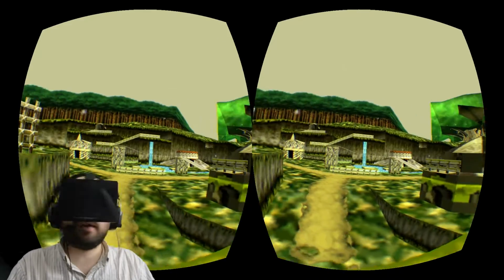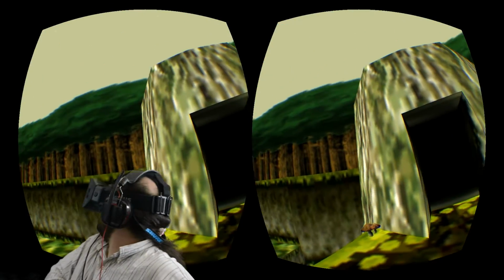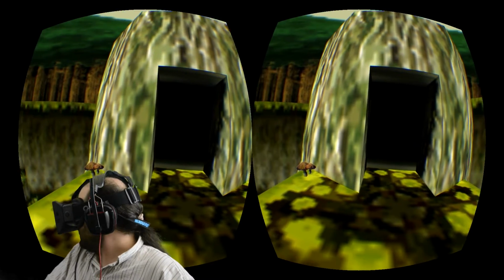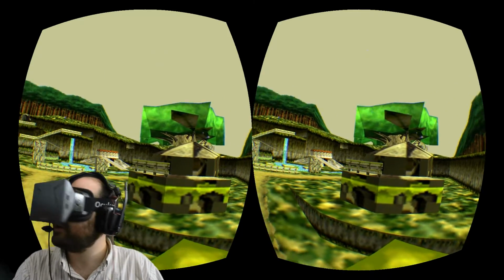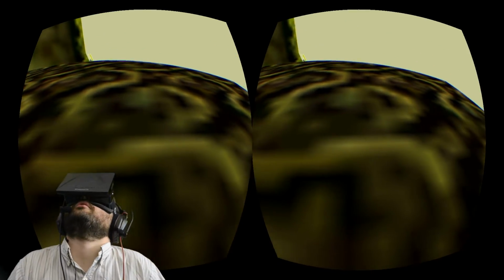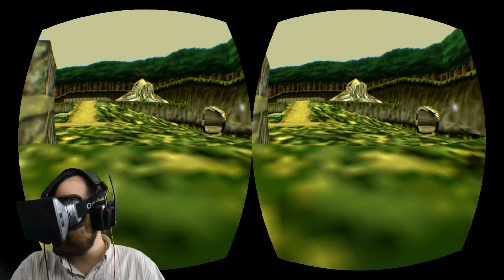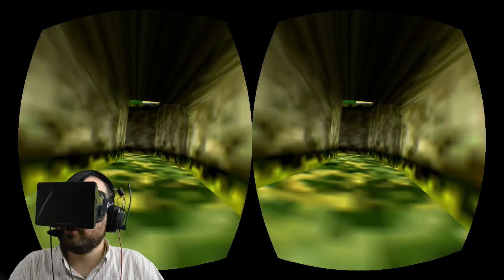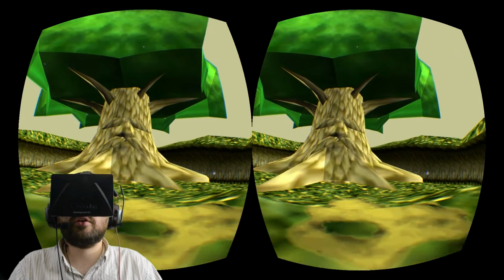Oculus Rift DK1 - Kokiri Forest (1080p)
I visit the Kokiri Forest from The Legend of Zelda: Ocarina of Time, but in virtual reality in the Oculus Rift! Although the NPCs and HUD are missing, there is an indefinable new atmosphere that really adds something to the original.

Resolution note: The video is recorded at 1920x1080, but inside the Rift Dev Kit I see the image at only 1280x800.

Title music: Eric Steuer - "Bust That Rap Like Nobody's Listenin' (Dare 2 B Great remix)" / CC-BY